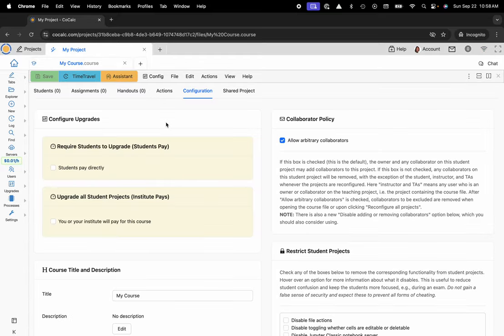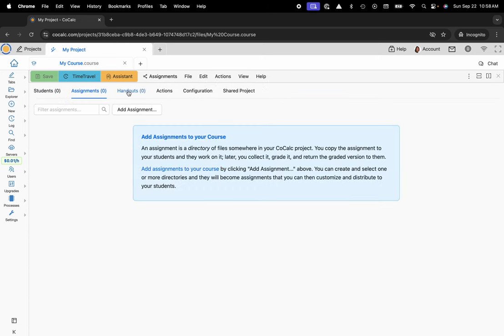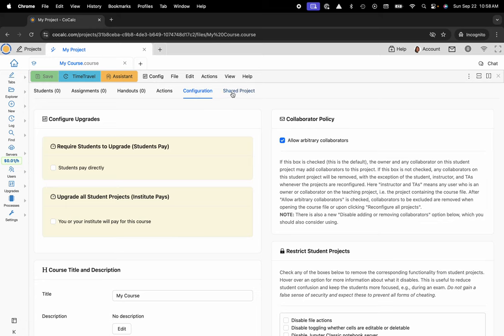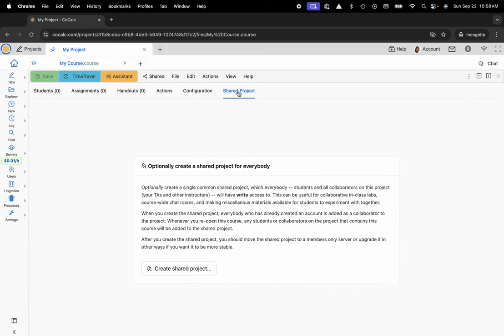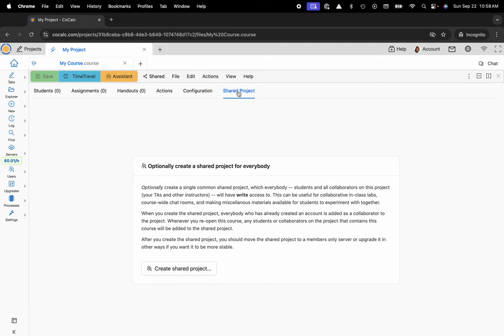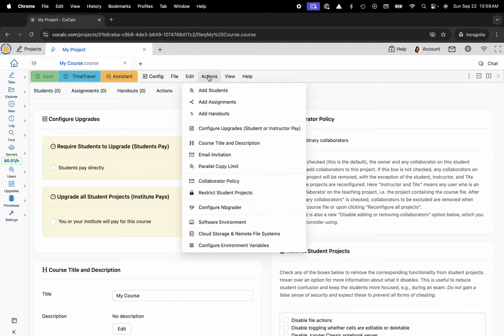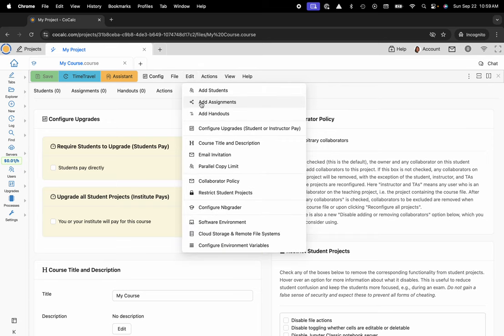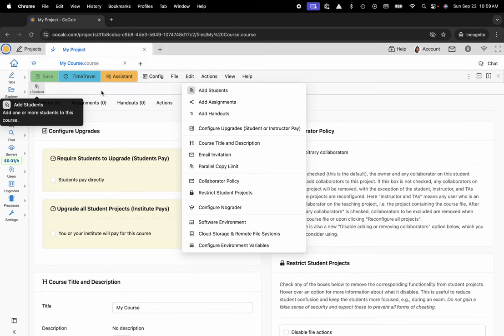Brief Overview of CoCalc's Course Management System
Discover how to use CoCalc's Course Management System to streamline your teaching experience. In this concise tutorial, learn how to access the Student, Assignment, Handout, Action, Configuration, and Shared Project tabs.

We’ll also show you the new menu system for "Edit" and "Actions" and guide you through adding menu elements to the Course Management Tool Bar.

Elevate your academic projects with CoCalc's powerful tools. For more details, visit the official CoCalc documentation.